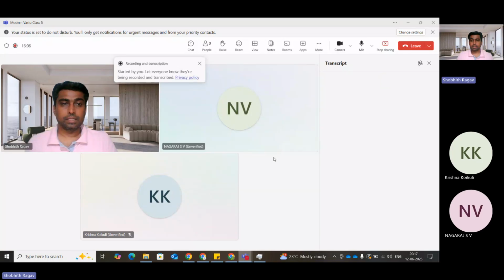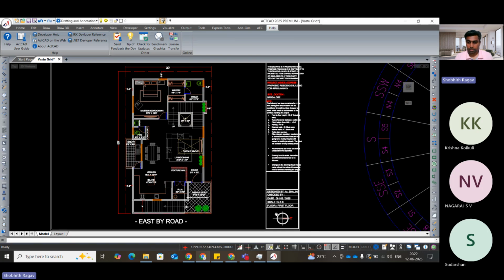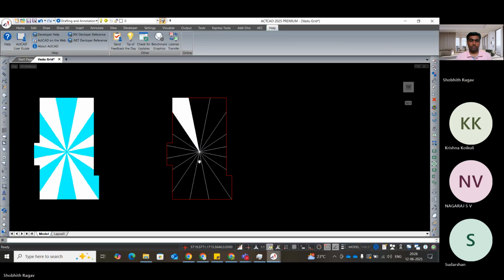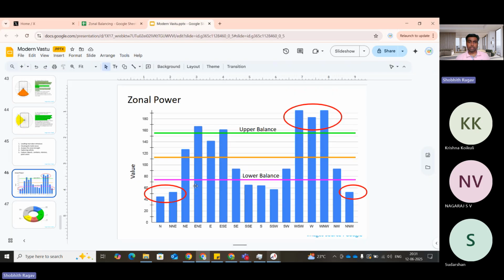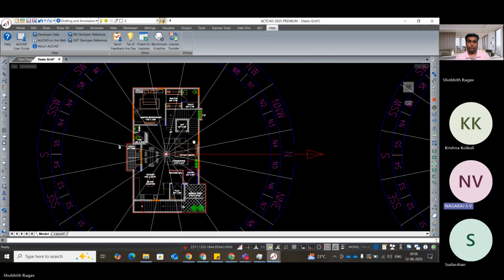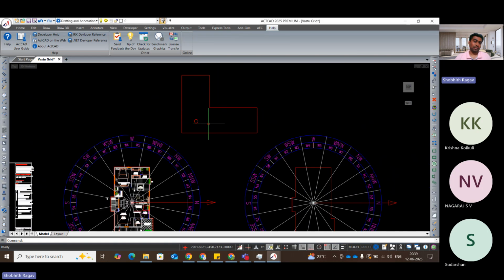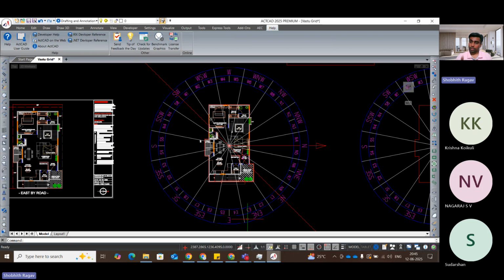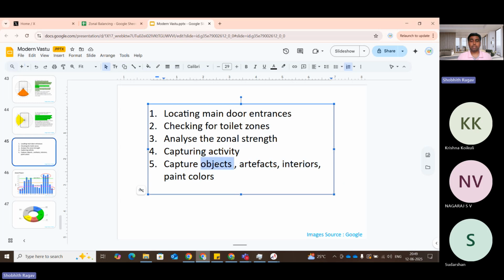Modern Vastu Class 5 - 12 Jun